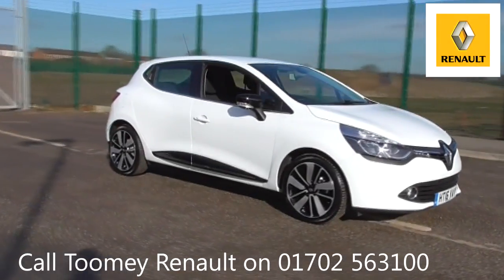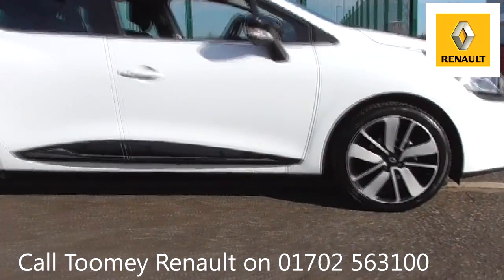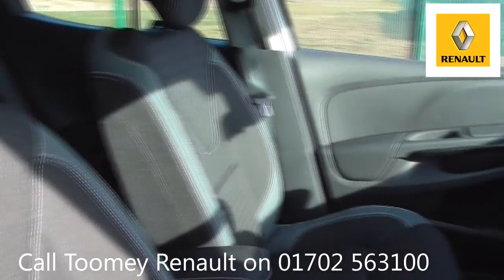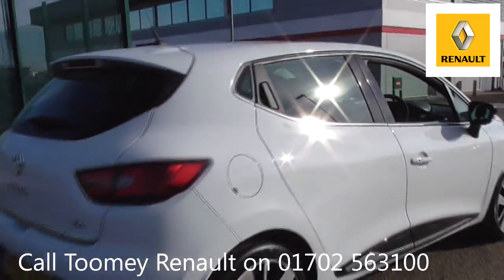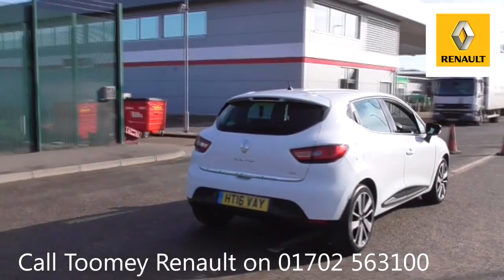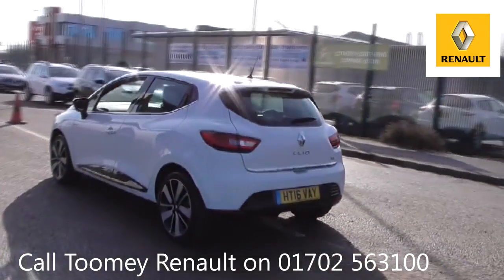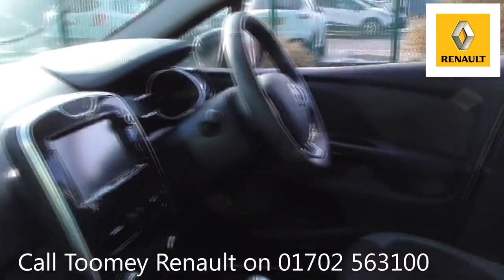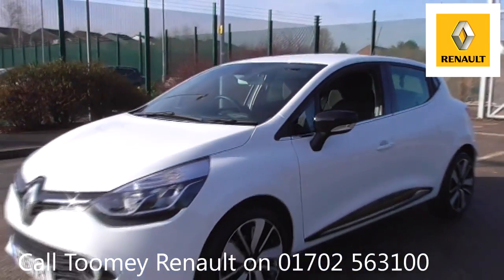HT16VAY Renault Clio DYNAMIQUE S NAV TCE 0.9l Used Renault Clio TOOMEY SOUTHEND